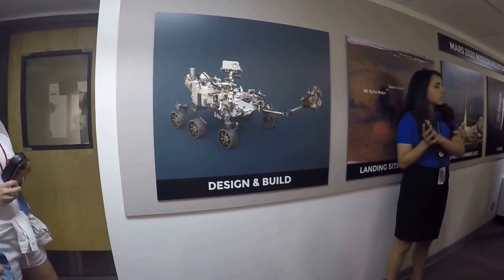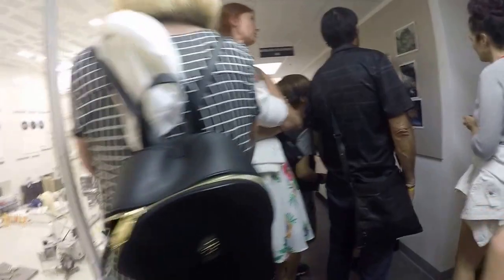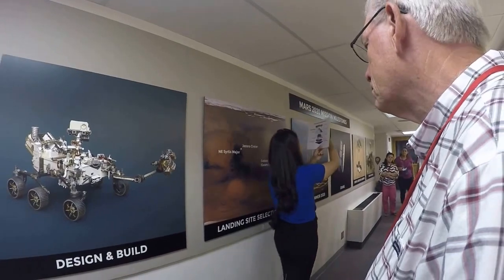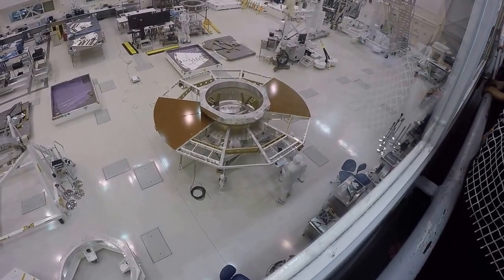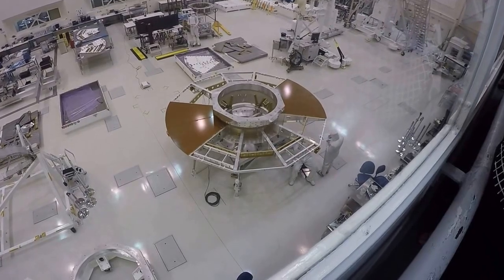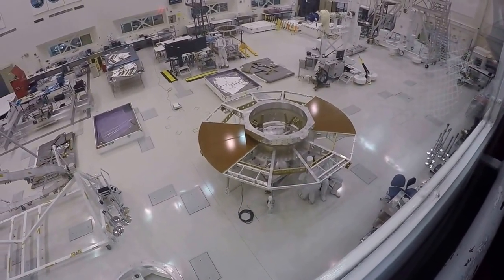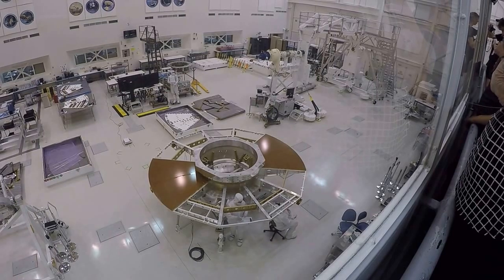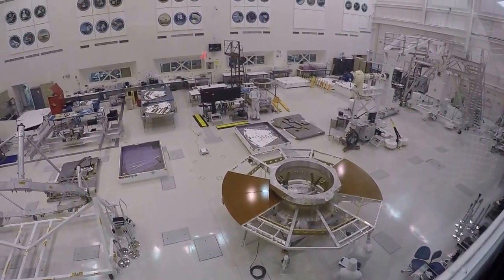JPL 8-7-17 Building Mars 2020 rover in clean room